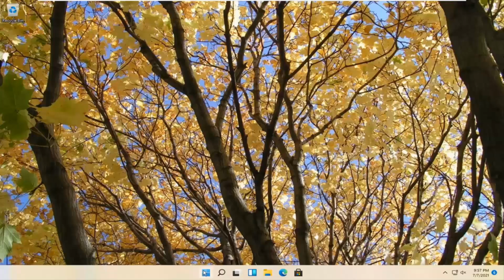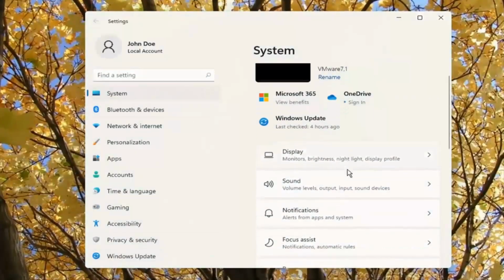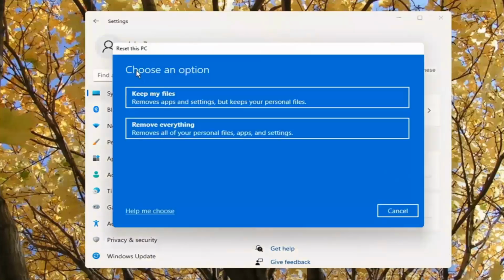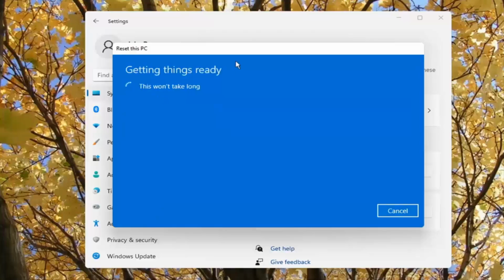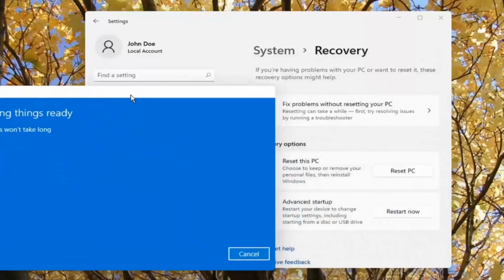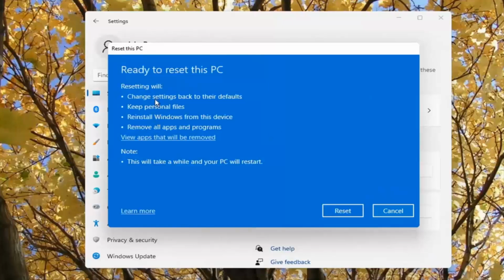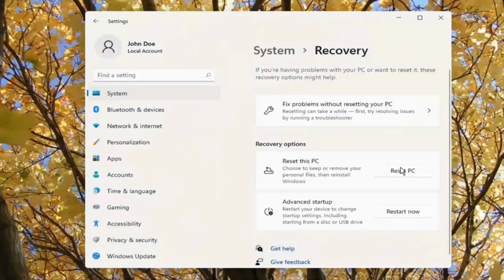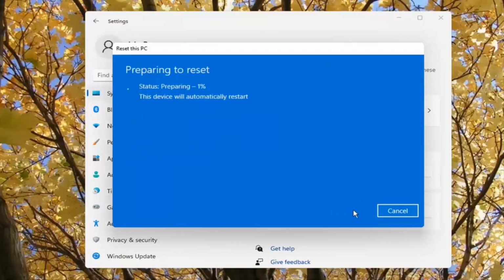How To Factory Reset ASUS ROG G22CH Desktop [Walkthrough]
If you're looking for information about how to factory reset an ASUS ROG G22CH Desktop, this tutorial provides a clear overview of the reset process and its purpose. A factory reset can be useful for addressing software-related issues, restoring system performance, or preparing the gaming desktop for a different user. This video focuses specifically on the ASUS ROG G22CH Desktop and explains the topic in an easy-to-understand format. It is intended for users researching ASUS gaming desktop recovery and reset options.

This ASUS ROG G22CH Desktop factory reset walkthrough covers an important topic for users who want to restore their gaming desktop to its original settings. It discusses common situations where a factory reset may be considered without explaining the actual procedure or recovery steps. Whether you're troubleshooting system performance, addressing software concerns, or preparing the device for a fresh start, this tutorial provides helpful context. ASUS ROG G22CH owners researching Windows recovery and reset features will find this video informative and relevant.